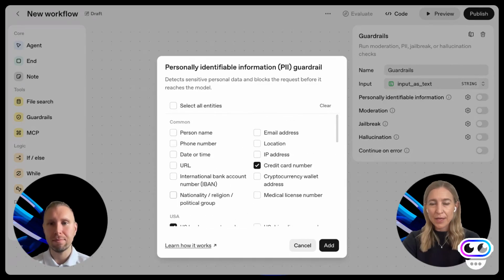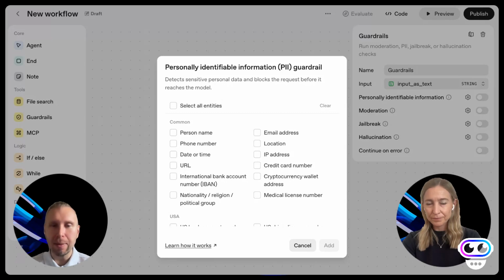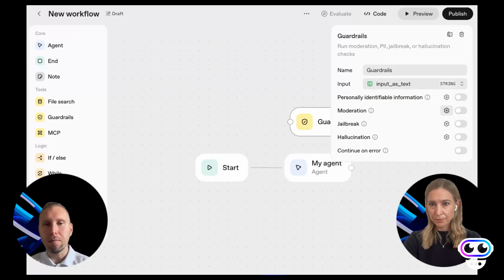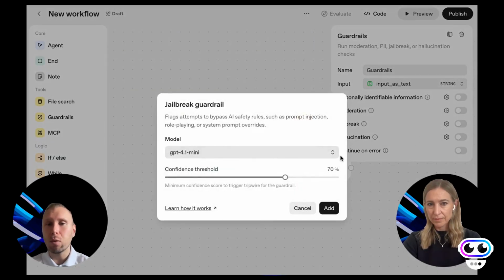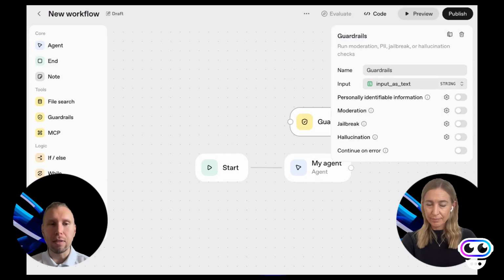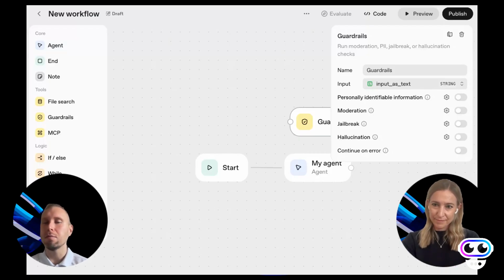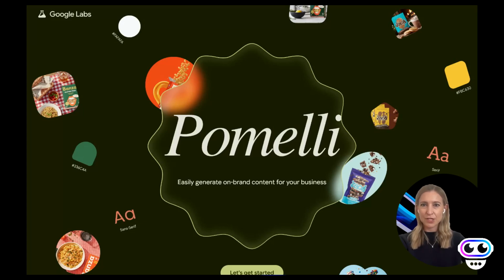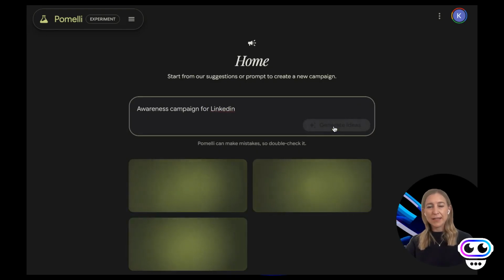Surfing with AI, Agent Builders are everywhere, will multimodal LLMs revolutionize IDP? | Ep. 20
In this episode, Kristiina and Niko unpack what’s new in the AI landscape — from OpenAI’s Atlas browser and Agent Builders to multimodal LLMs transforming Intelligent Document Processing.

Plus:
🌐 Google’s AI Mode finally lands in Finland
🤖 Guardrails and PII in Agent Builder
🎙️ Andrej Karpathy’s “We’re summoning ghosts, not building animals”
💡 DWF Hack Day experiments
🧠 Claude 4.5 Sonnet & Cursor updates
🚗 Waymo in London
🎓 agentacademy.ai passes 5,200 learners

🎧 Listen also on Spotify and Apple Podcasts.

⏱️ Chapters & Timestamps
00:00 Intro
01:30 OpenAI Atlas browser
03:46 Google AI Mode in Finland
06:45 Preparing websites for AI agents
07:42 OpenAI Agent Builder overview
10:04 Guardrails and PII settings
14:14 Andrej Karpathy’s “We’re summoning ghosts, not building animals”
17:16 DWF Hack Day experiments
21:25 Claude 4.5 Sonnet & Cursor
22:53 Google Pomelli for marketing
25:07 Waymo in London
25:42 agentacademy.ai update
26:38 Wrap-up